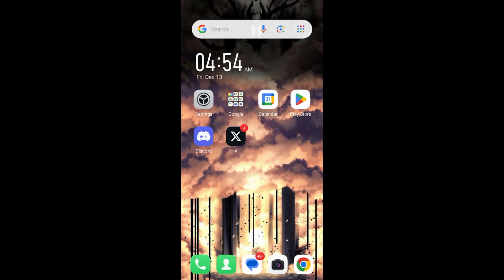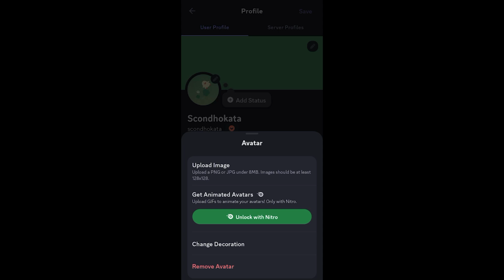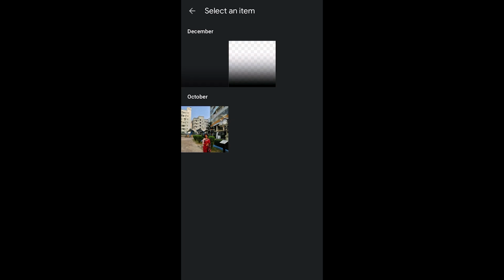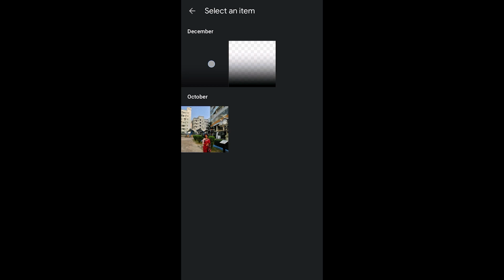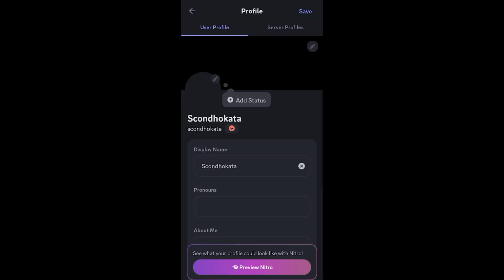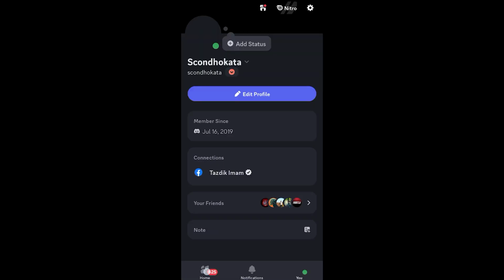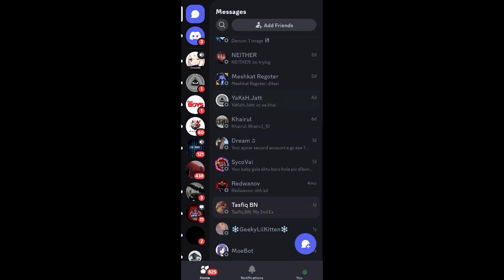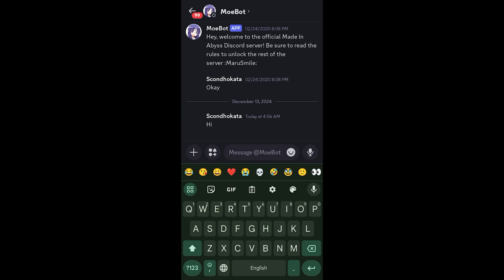How To Make Invisible Profile Picture On Discord | New Method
Hello, this video shows you how to make invisible profile picture on discord.